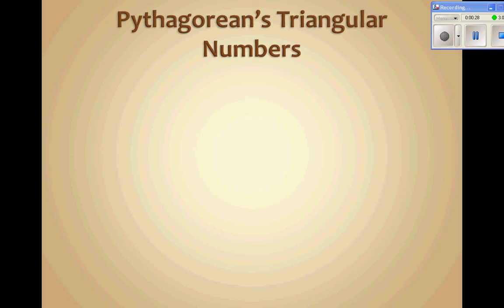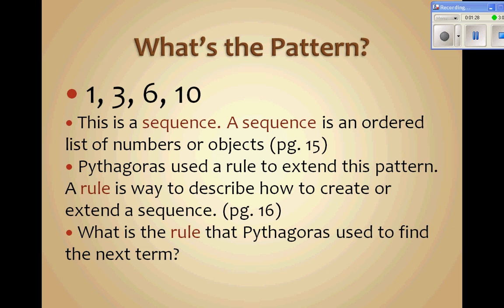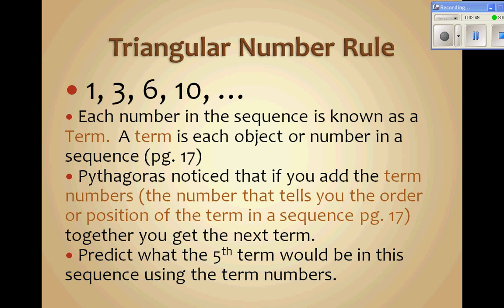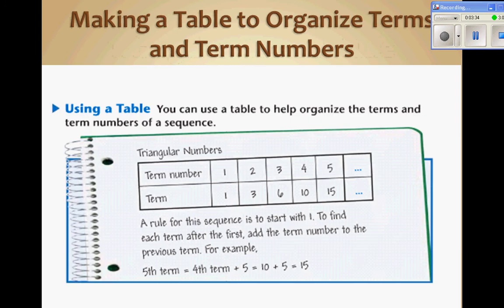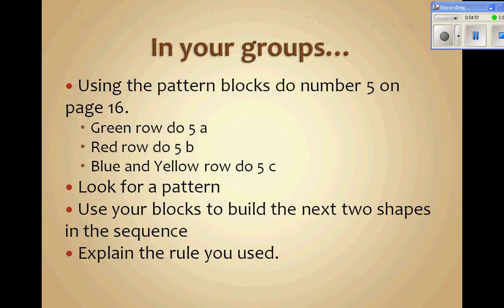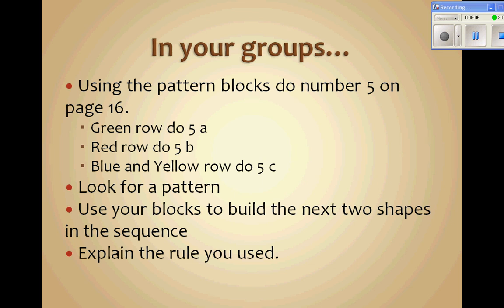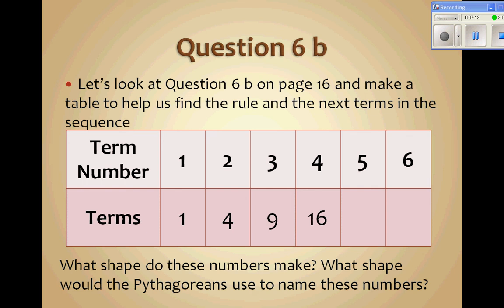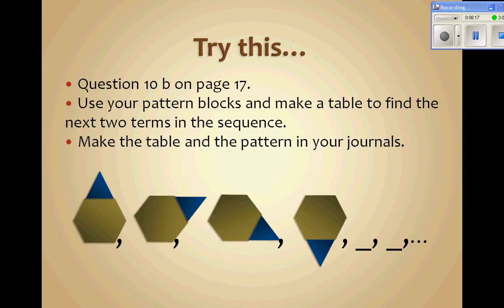1.2.1 - Extending Patterns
MathThematics Lesson Module 1 Section 2 Exploration 1 - Extending Patterns. Pythagoras named patterns of numbers that formed shapes by their shape. We look at one pattern of triangular numbers to help us understand extending patterns or sequences to find the rule that applies.